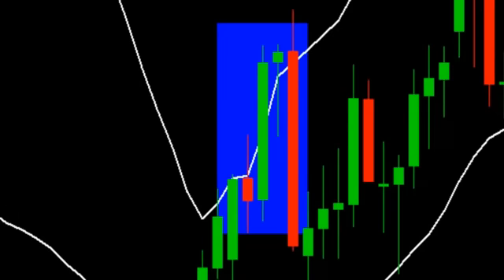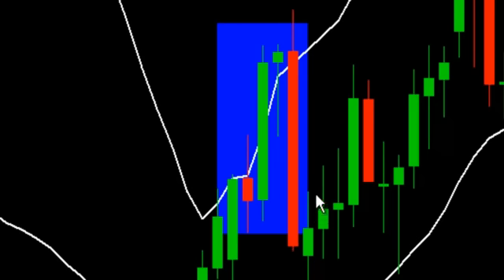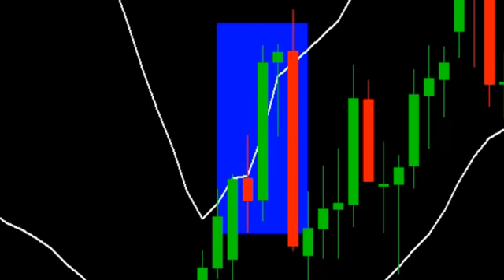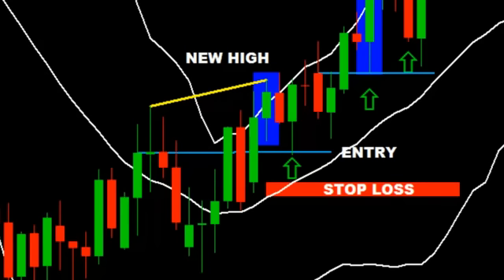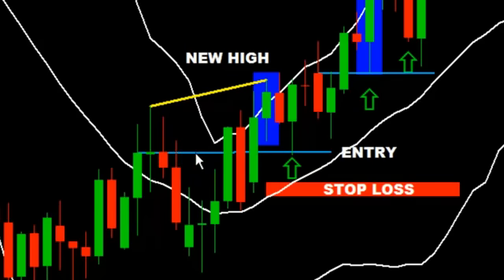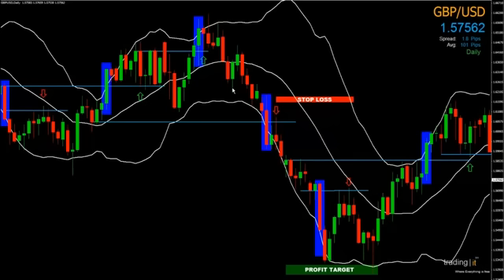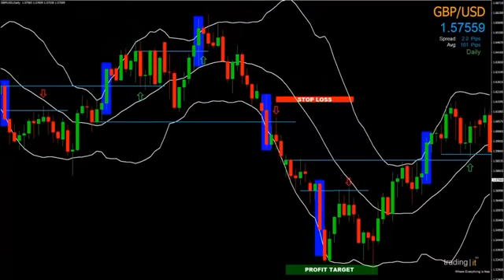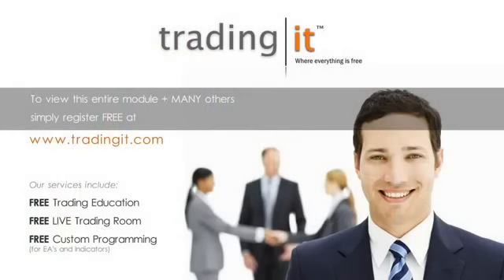Bollinger Band Tutorial